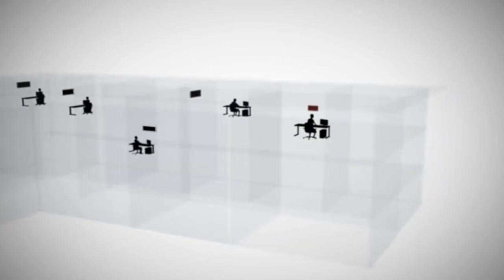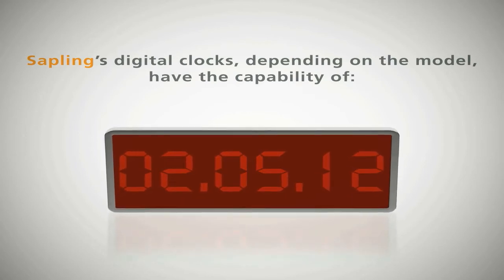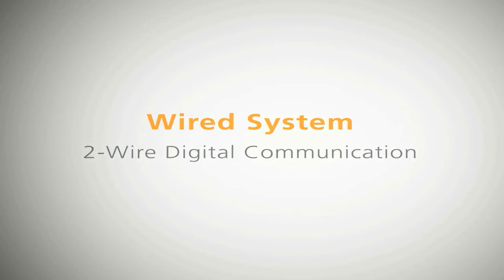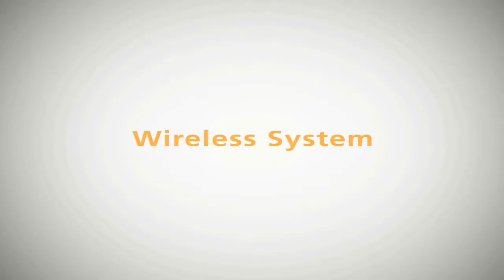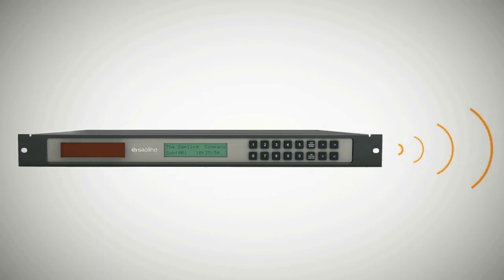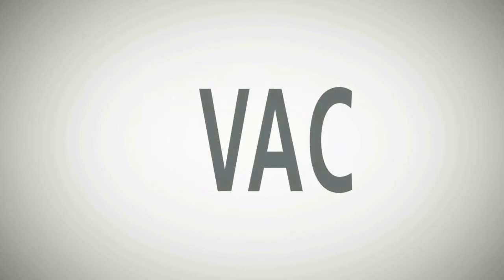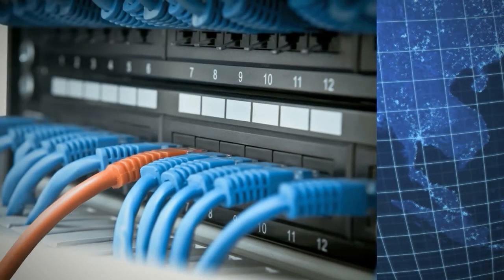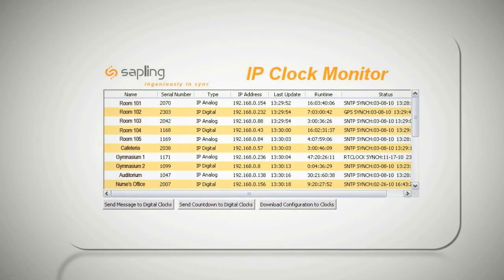Sapling Clock System Guide - UK